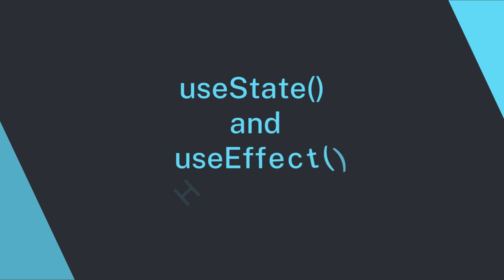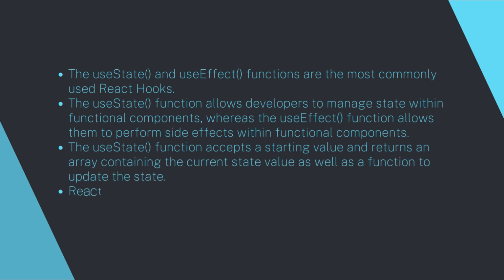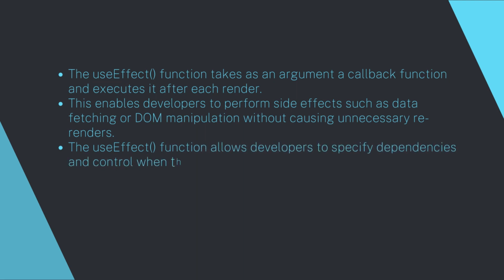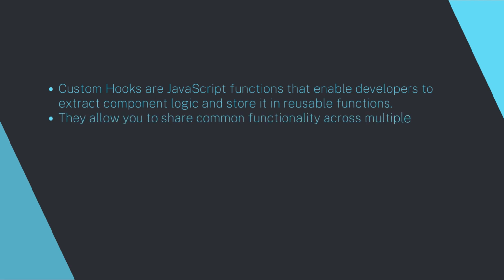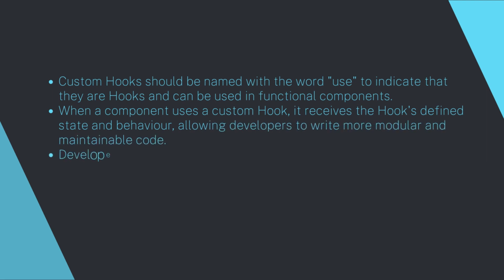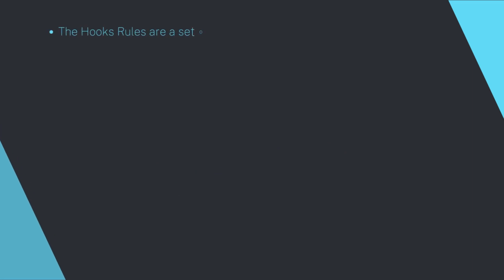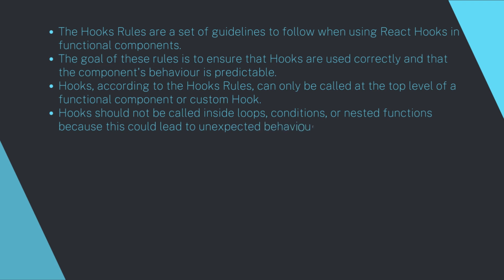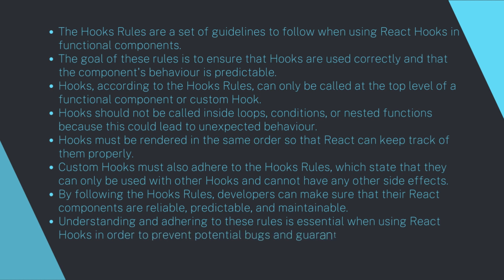Unlocking the Secrets of React Hooks | Sanjampreet Singh | Code Sanjam | React JS Video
In this video, we delve into the world of React Hooks and examine their inner workings. Developers can now use state, context, and other React features in functional components without the use of class components thanks to React Hooks, a ground-breaking new addition to the React framework.

We'll talk about the two most popular Hooks, useState() and useEffect(), and look at how they let programmers control state and side effects in functional components. We'll also go into Custom Hooks, which let developers share reusable logic across various application components by extracting it from components.

We'll also go over the Rules of Hooks, a set of rules for using React Hooks that must be adhered to in order to guarantee that your components are correctly structured and behave predictably. These guidelines can help developers create functional components that are simpler to test, reason about, and refactor.

Overall, React Hooks make it easier to write reusable and maintainable code and offer a simpler, more flexible way to build React components. This video is for you if you want to learn more about React Hooks and how they can help you create cutting-edge, scalable web applications.